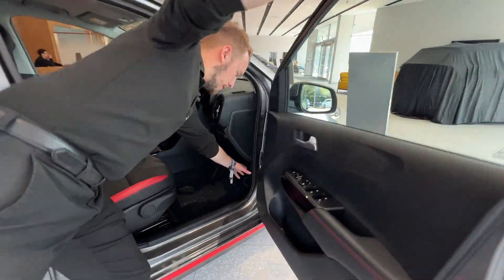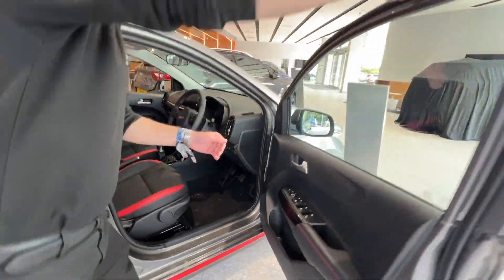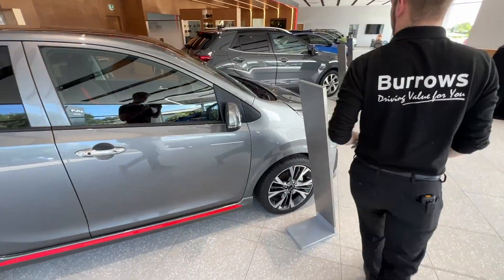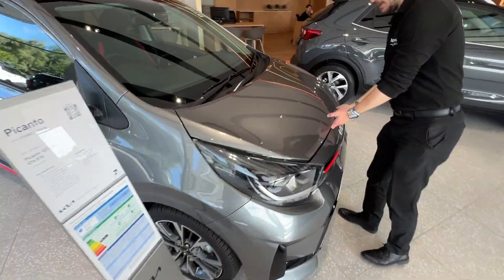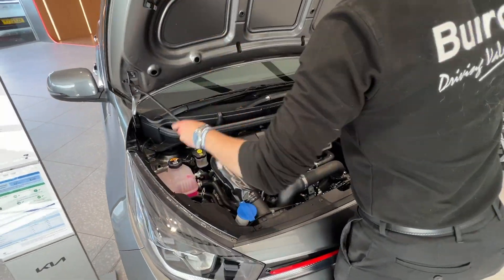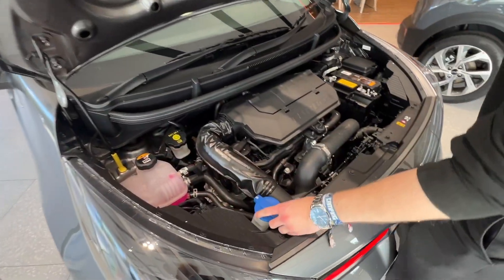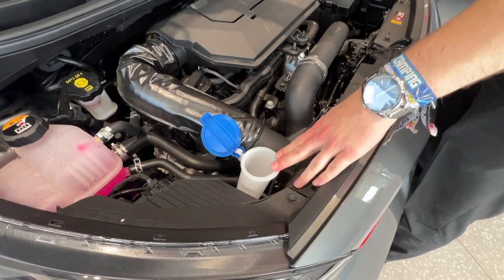Kia Picanto - How to refill the washer fluid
Welcome to our video guide on refilling the washer fluid in the Picanto. Take a look at our short video where we'll demonstrate the step-by-step process for your convenience.